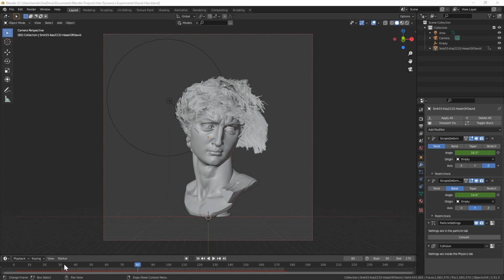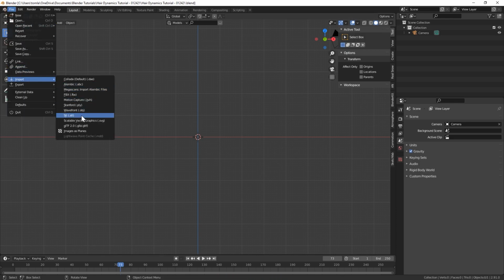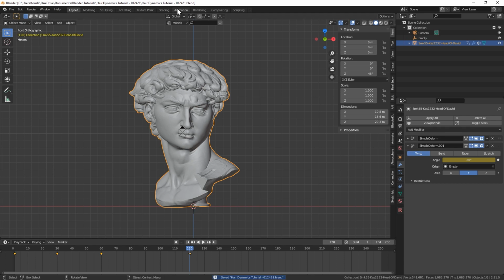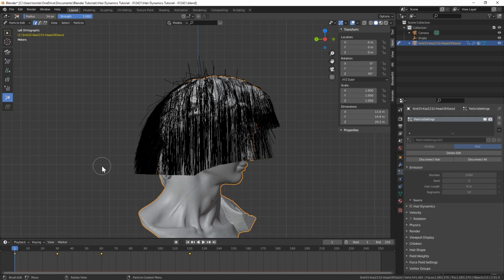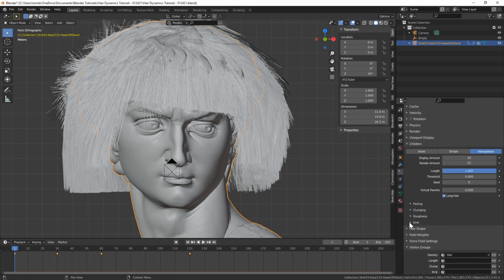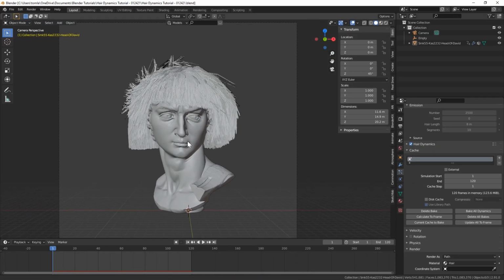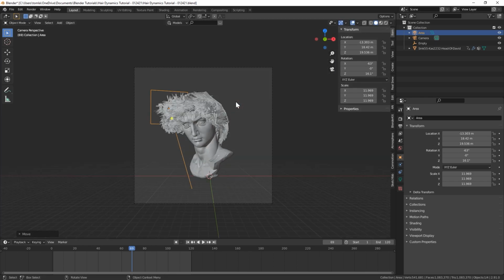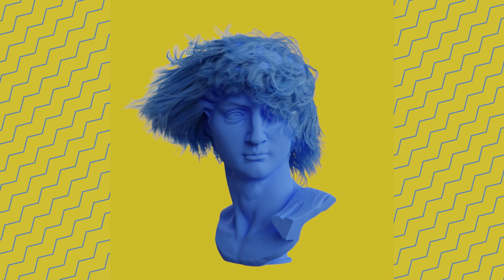How to Animate Hair with Hair Dynamics in Blender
In this tutorial, we'll go over how to use hair dynamics to animate hair in Blender 2.91.

Chapters:
0:00 Introduction
0:30 Hair Dynamics Overview
3:35 Begin Full Tutorial
5:34 Animate the Model
8:25 Hair Particle System Setup
8:56 Hair Grooming
11:42 Setting up Materials
13:00 Hair Particle Children Setup
17:02 Bake the Hair Dynamics
18:44 Tweaking Materials
22:10 Compositing Motion Blur
24:06 Tutorial Wrap up

Here is the download link for the 3D scan of David

Tag me on instagram when you create something based off of my tutorials for a shoutout